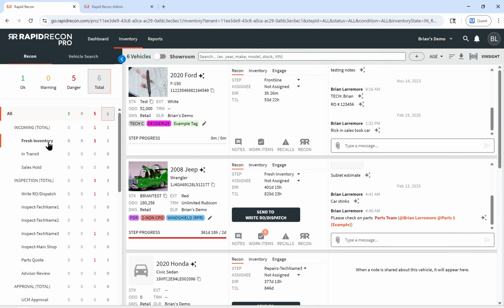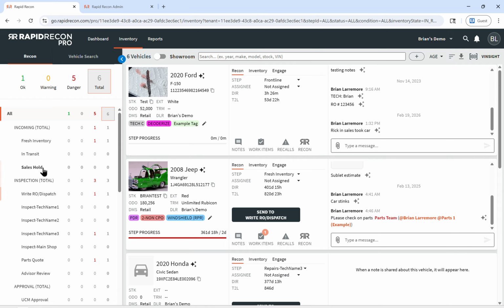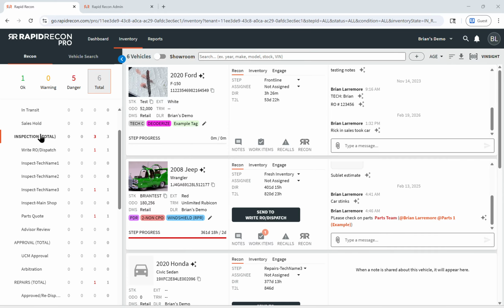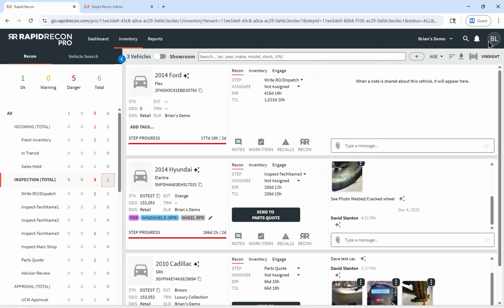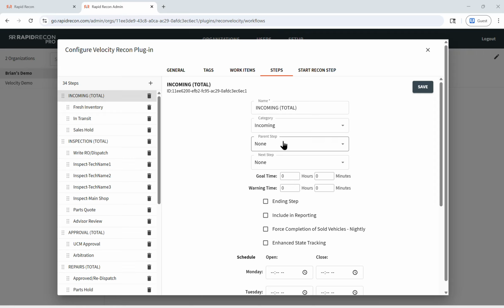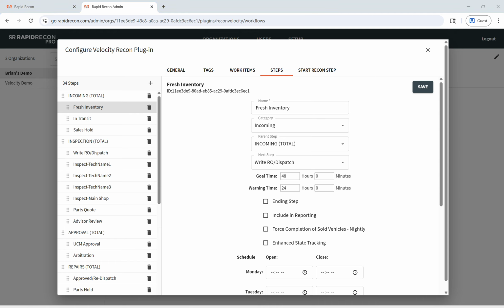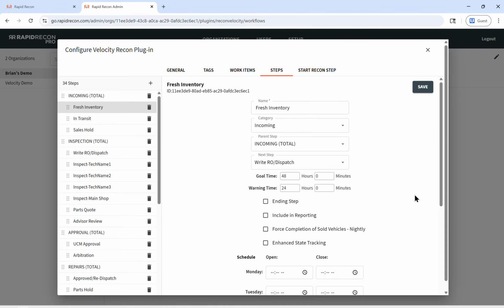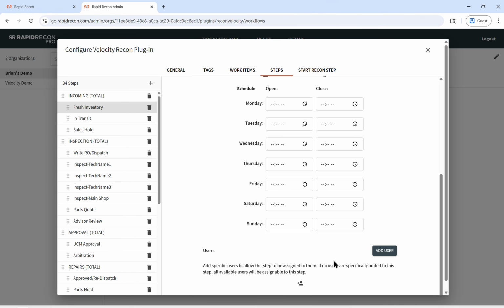Rapid Recon - PRO Workflows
This training video walks you through the foundation of Rapid Recon PRO Workflows, showing you how to build, edit, and manage your vehicle reconditioning process. From monitoring time thresholds on the main dashboard to configuring specific parent and child steps in the admin panel, you will learn how to set goal times, manage user access, and ensure accurate time-to-line reporting. Whether you are setting up a new store or fine-tuning an existing process, this guide provides the tools your team needs to stay connected, maintain accountability, and keep inventory moving efficiently.